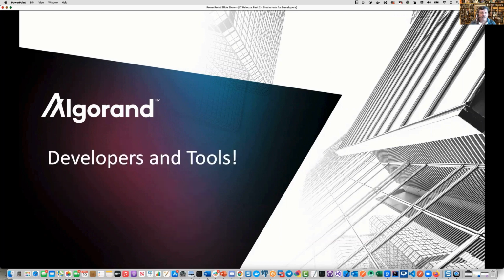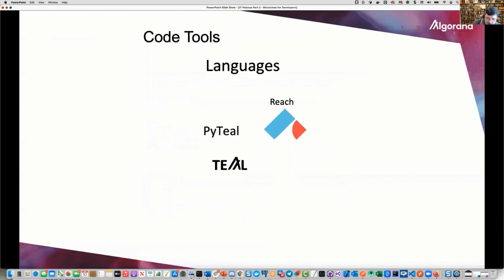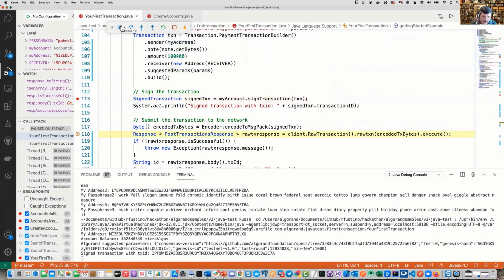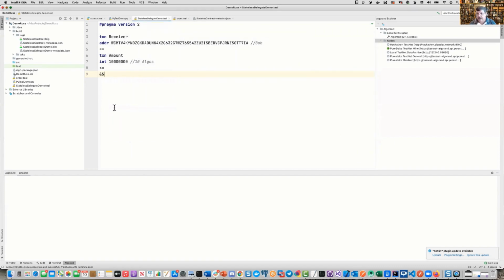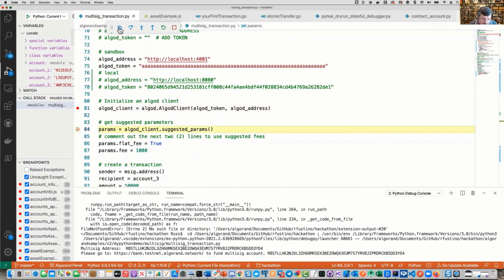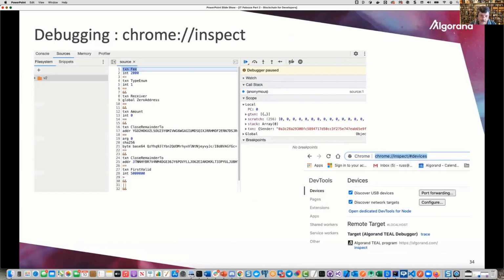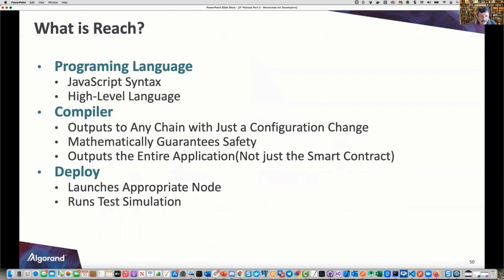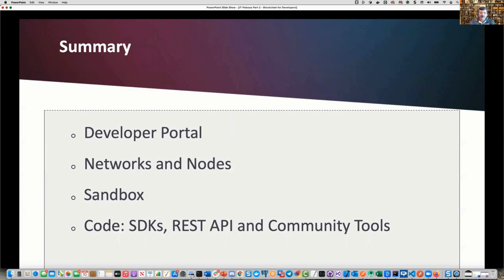Blockchain for Developers Part 2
This video covers Algorand developer tools including getting started, SDKs, IDEs, REST APIs, and community tools.